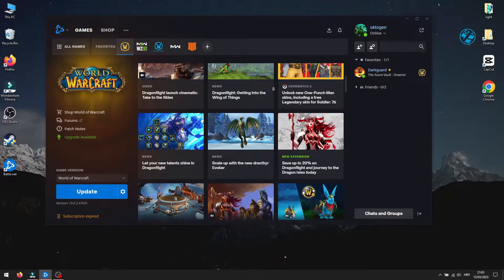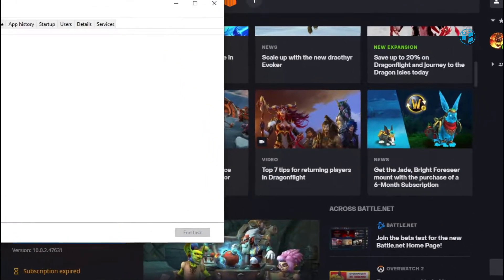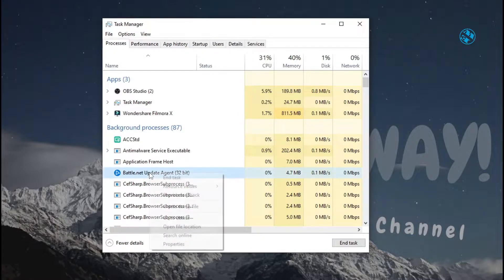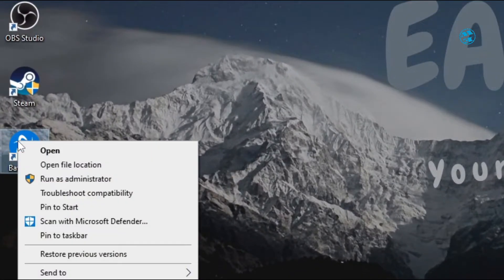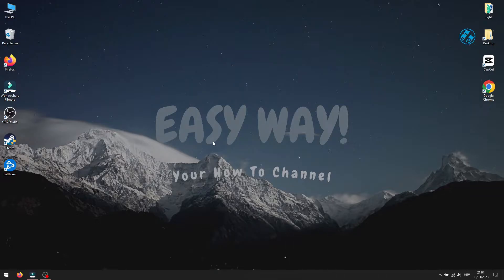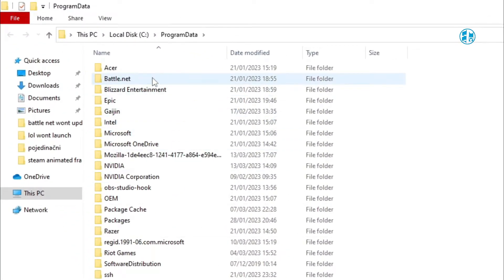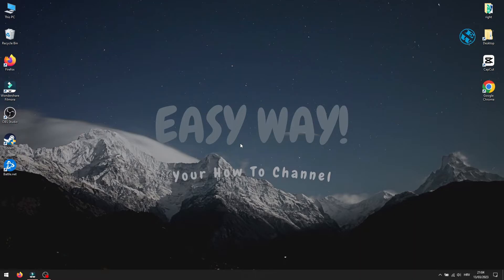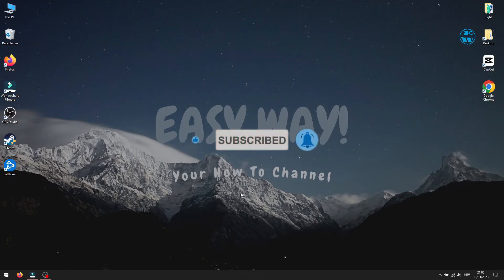Fix Battle.net Launcher Update Issues and Get Back in the Game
Are you struggling with updating your Battle.net launcher and getting back into your favorite games? We know how frustrating it can be when you're stuck on an update, but don't worry – we've got you covered.

In this video, we'll take you through the steps to fix Battle.net launcher update issues and get you back in the game quickly.Whether you're using Windows 10/11 or 8, our troubleshooting guide will help you resolve the issue and start playing your favorite games again.

We understand that every gamer wants to get back to playing as soon as possible, and that's why we've created this easy-to-follow tutorial. We'll show you how to identify the issue and fix it quickly, so you can get back in the game without any further delay.

Our tutorial is optimized for search engines with relevant keywords such as Battle.net launcher update issues, fix, troubleshooting, Windows 10,Windows 11,Windows 8 and more. We'll guide you through the process step-by-step and provide helpful tips and tricks along the way.

We're passionate about gaming and we want to make sure that every gamer has the best possible experience. That's why we've created this tutorial to help you overcome any update issues you may encounter with your Battle.net launcher.

Don't let update issues ruin your gaming experience – watch our video and get back in action today. We're confident that you'll find our tutorial informative and helpful, and we look forward to hearing your feedback.

We're always here to help fellow gamers and we'll do our best to respond to your queries as soon as possible.

✅ Run command: C:\ProgramData

Chapters:
00:00 - Intro
00:15 - Method one
1:00 - Method two